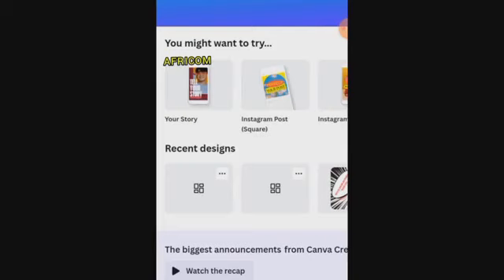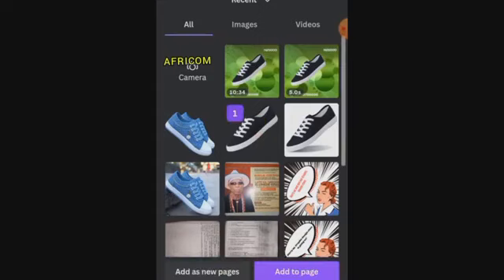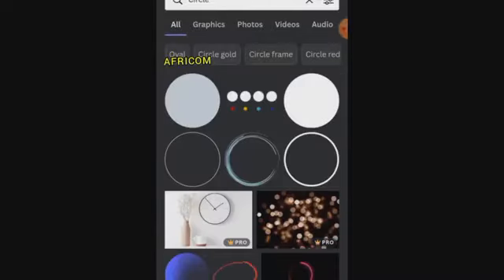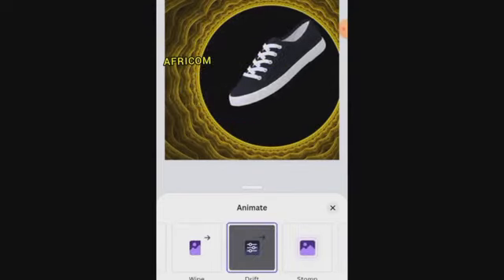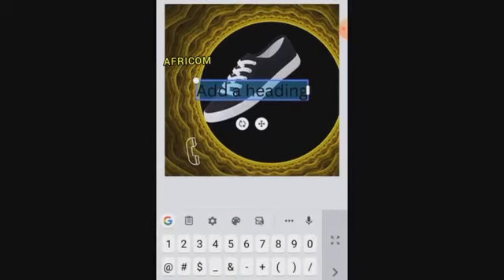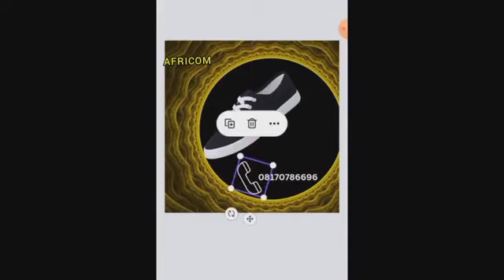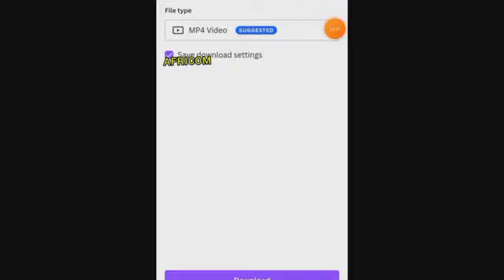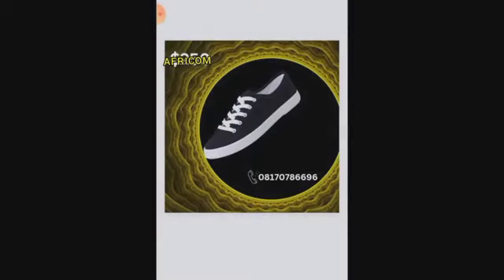Float Image Design using Canva App